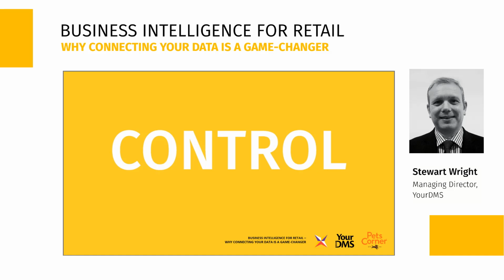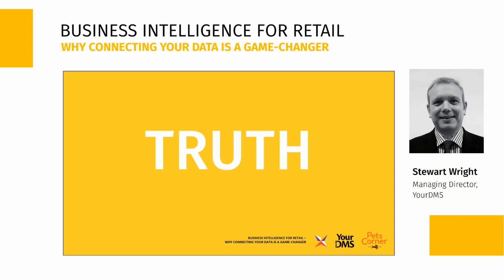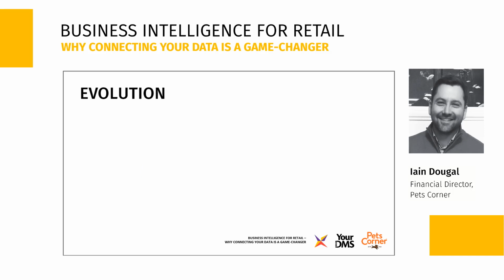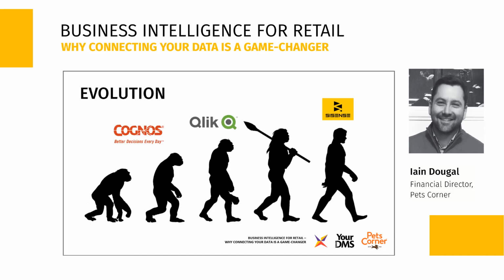Business Intelligence For Retail - Why Connecting Your Data Is A Game-Changer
Stewart Wright, Managing Director of YourDMS and Iain Dougal, Financial Director of Pets Corner,  presented ‘Business Intelligence For Retail - Why Connecting Your Data Is A Game-Changer’ to a packed room of retail professionals at the RetailEXPO 2019.

They talked about the growing significance and power of data within retail organisations, and the importance of a holistic view of the business where combining multiple data sources enable Pets Corner to be proactive. They also provided valuable insights into how Pets Corner effectively collects, analyses and uses their data to inform decision making and business strategy.

The talk also touched on:
•  Understanding the importance of data within your organisation and its uses
•  Combining data from across your business to get accurate, real-time insights and inform decision making
•  When it goes wrong – overcoming problems faced when working with incomplete, incorrect, old data
•  What to look for when reviewing your data – a 5 step guide to cleaning up your data

If you want to prepare, analyse and explore growing data from multiple sources easily, instantly creating insights that drive your business, let’s talk.

We understand that data is complex, but getting the answers you need shouldn’t be. A Sisense Business Intelligence solution simplifies every step of the analytics process, translating your growing data into actionable insights for better decision making.

“I don’t know what question I want to ask tomorrow for my business. Next-Generation BI gives me the flexibility and speed in order to act.”
Iain Dougal, Financial Director, Pets Corner

Join one of our monthly webinars and see how a Sisense Business Intelligence solution can transform your data into insight, in real-time.Sign up

HINTS & TIPS
Check out our free guide ‘5 Steps To Cleaning Your Data: For Better, Data-Driven Decision Making’ to discover some useful tips to help you clean and maintain your data so that you can be confident it’s telling you the truth.Download now

TRUSTED BY
Pets Corner, Charlton Athletic Football Club, Freshways Dairies, Fileturn Ltd, POBL Group… to name a few. Please have a look at our extensive collection of case studies.

ABOUT YourDMS
We offer tailored Document Management, Data Management and Accounts Payable solutions to businesses throughout the UK. We are passionate about delivering the right technology to simplify the way organisations work. We partner with innovative organisations, including Invu, Sisense, Abbyy, Cumulus Pro, Microsoft, and DocSafe.